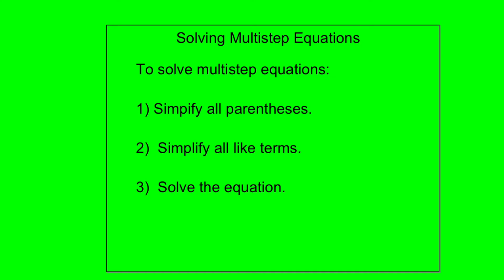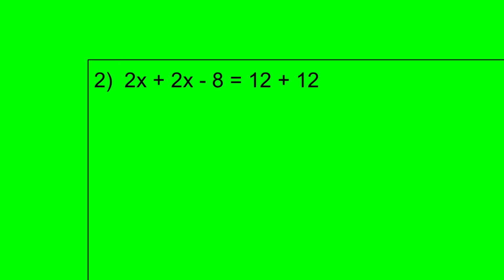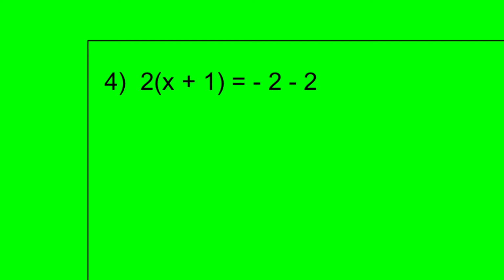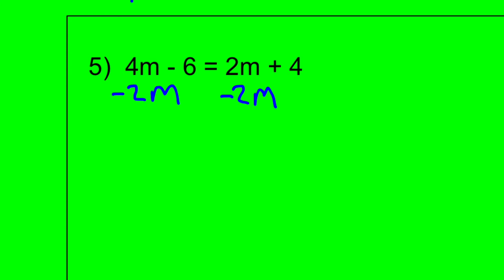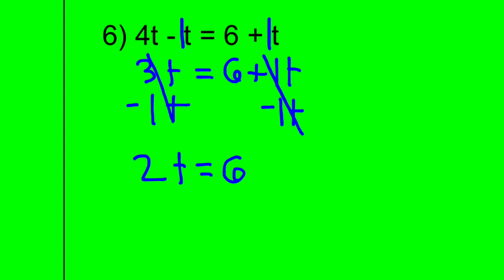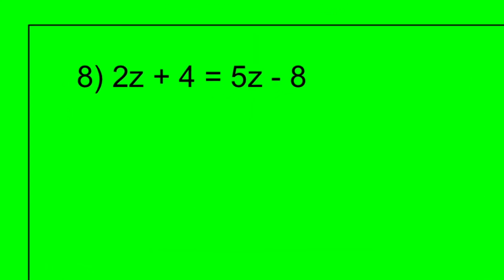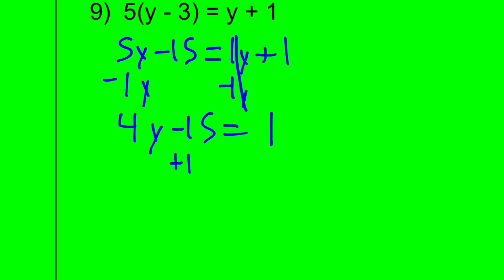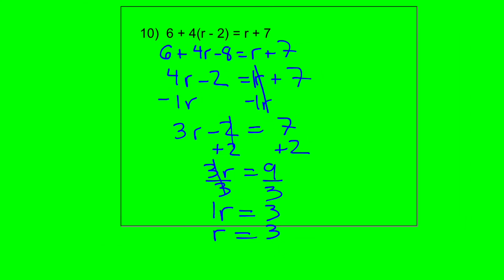Grade 8 Solving Multistep Equations